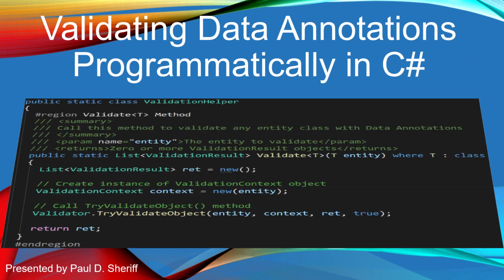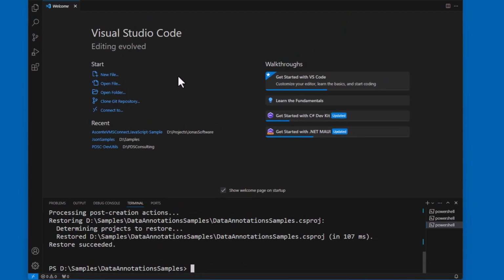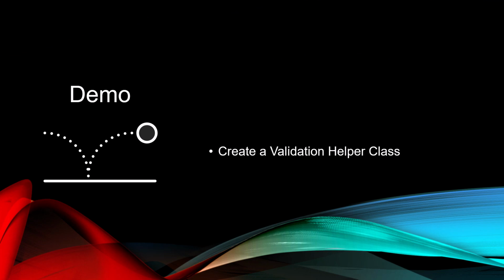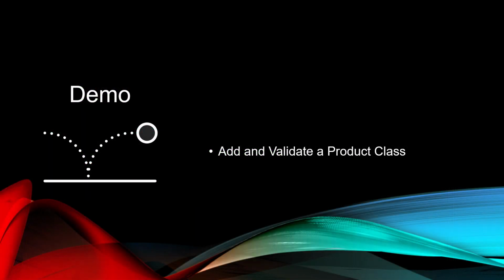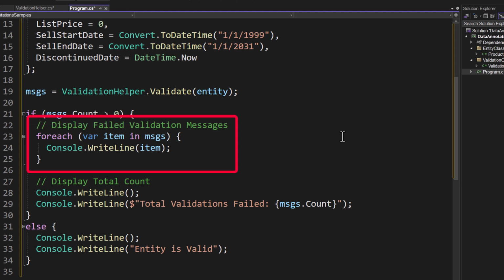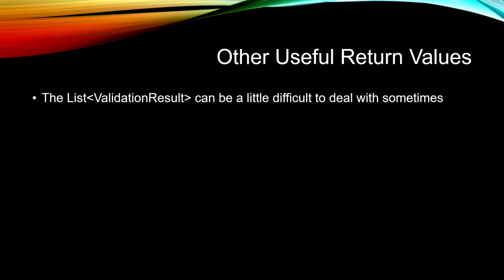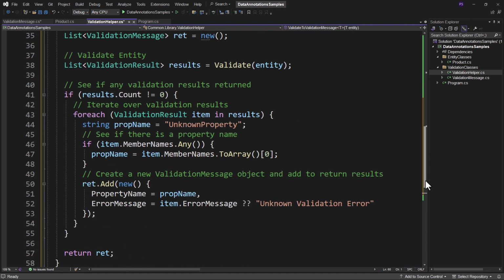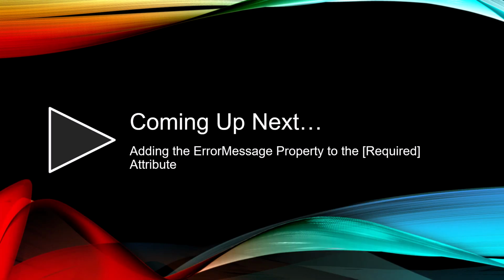Lesson 3: Validating Data Annotations Programmatically in C#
In this lesson you build a console application to show you can do data validation in any C# application. You build a reusable helper class to perform validation on a class with data annotations.

*Content*
Lesson Objectives 00:00
DEMO: Create a Console Application Using Visual Studio 2022 00:19
DEMO: Create a Console Application Using VS Code 01:12
Classes for Generic Validation 02:33
The ValidationResult Class 03:10
DEMO: Create a Validation Helper Class 03:49
DEMO: Add and Validate a Product Class 05:39
The [Required] Attribute 08:04
DEMO: Using the [Required] Attribute 08:32
Other Useful Return Values 09:17
DEMO: Add Other Methods to the Validation Helper Class 10:27
Lesson Summary 12:57